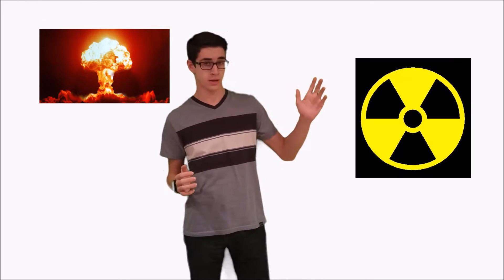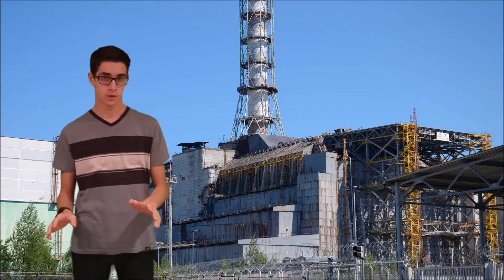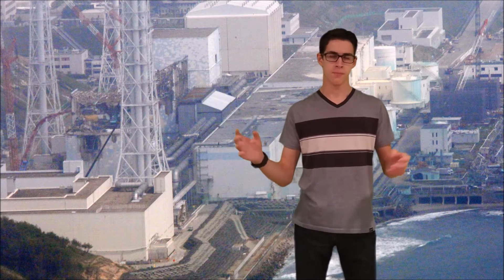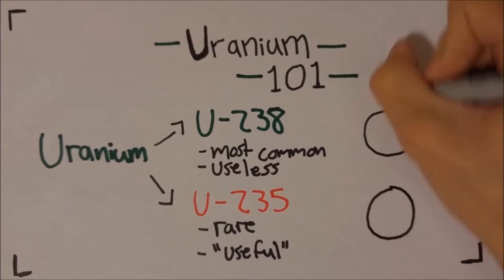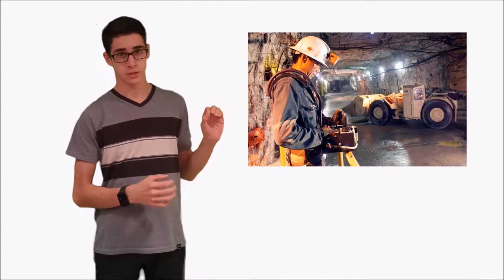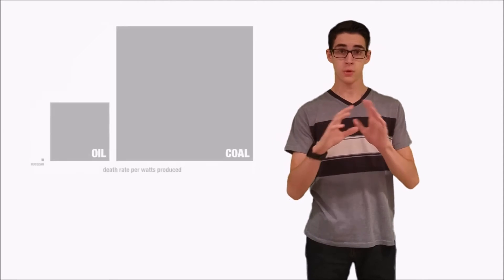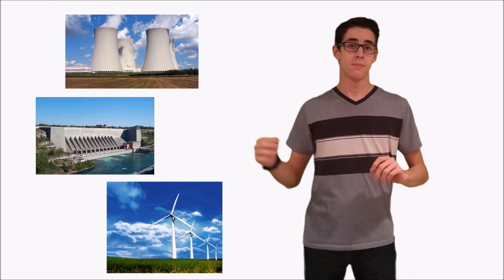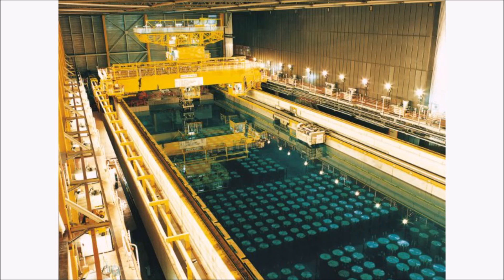Rant - Nuclear Power: An Industry Misunderstood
Nuclear power is widely misunderstood, and it's time for that to change.